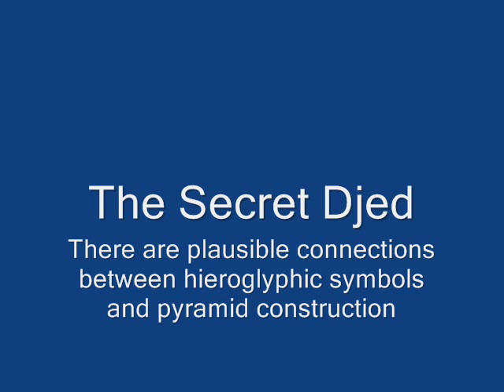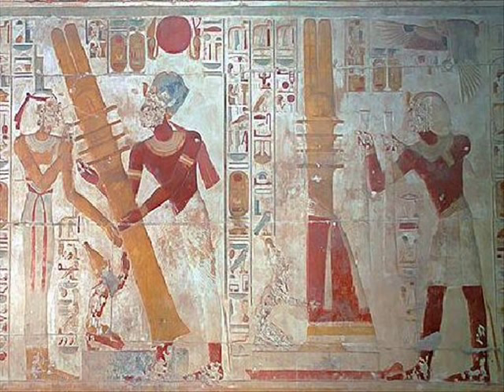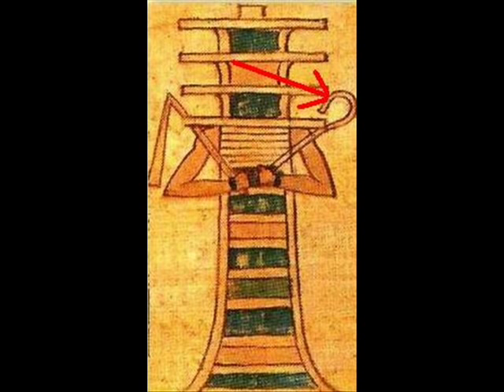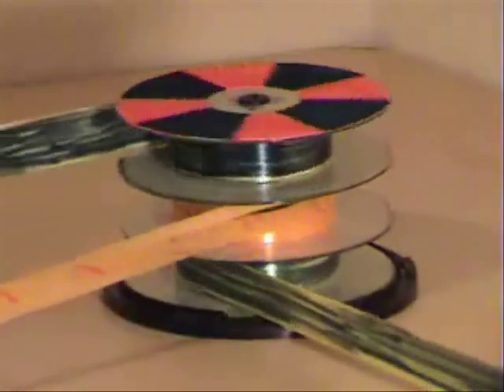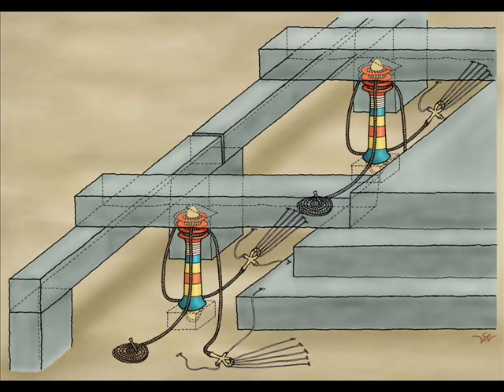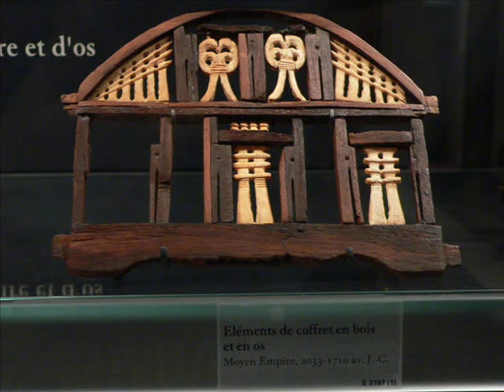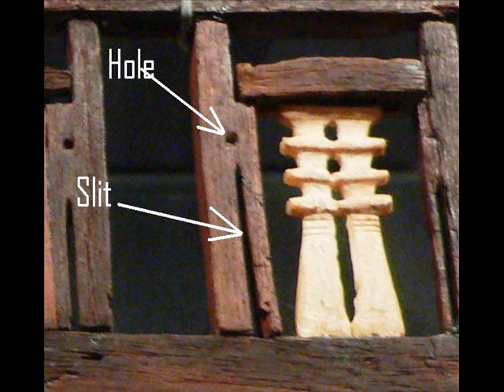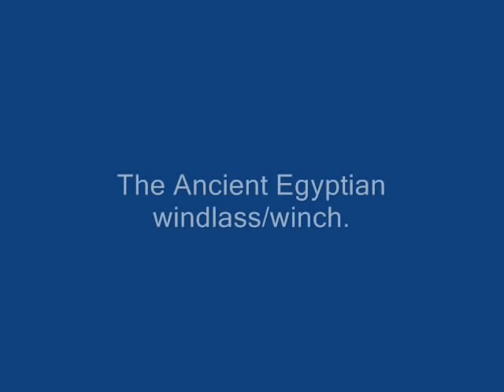part one pyramid construction theory 第一部ピラミッドの建設の理論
A new pyramid construction theory!!!Theories abound regarding the construction of the great pyramid; as yet no known link between pyramid construction and hieroglyphic symbols has been  presented. However, I aim to show there is a connection, that the Egyptians left subtle clues in there art and writings. ！新しいピラミッドの建設理論理論は偉大なピラミッドの建設に関する富む、ピラミッド建設や象形文字の記号の間にはまだありません既知のリンクとして表示されています。しかし、私は接続がエジプト人が芸術と著作の中で微妙な手がかりを残したこと、ある表示を目指しています。